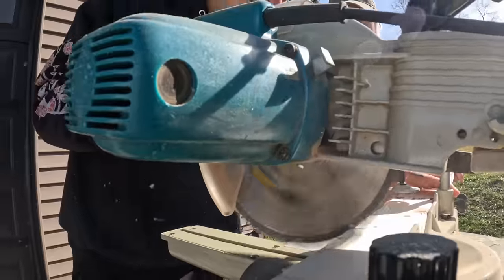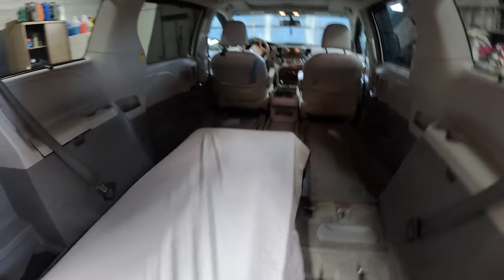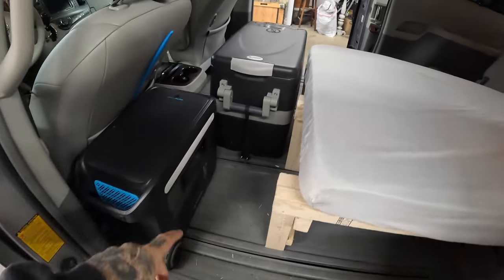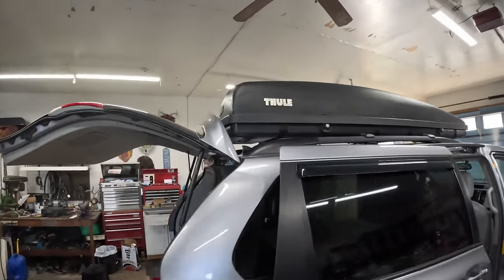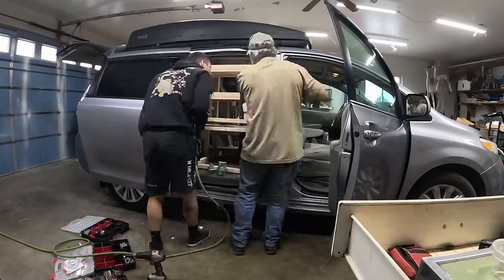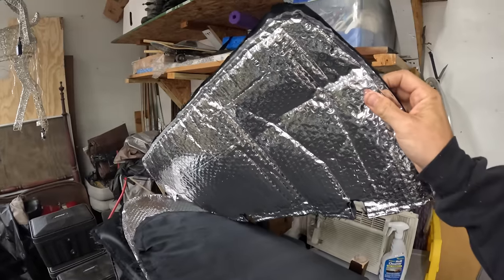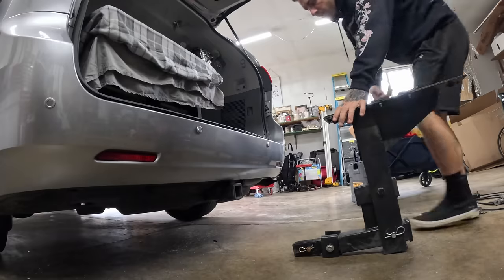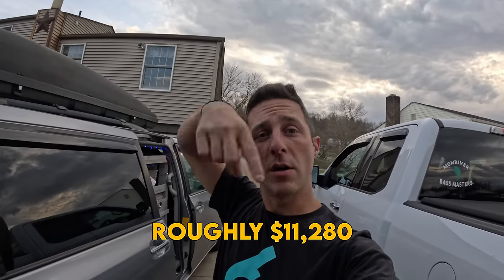I Transformed this Minivan in the ULTIMATE STEALTH CAMPER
I bought a Toyota Sienna Minivan and today we're transforming it on a budget, into the ultimate stealth camper!

I Transformed a Minivan in the ULTIMATE STEALTH CAMPER

Edited by @advntrswithmarley
↓ *My Current Equipment* ↓
↠ *Main Camera* -  TBA
↠ *SD Cards* - TBA
↠ *Drone* -TBA
↠ *Accessories* - TBA

BUSINESS
↠ 0:01  - Building a Stealth Camper